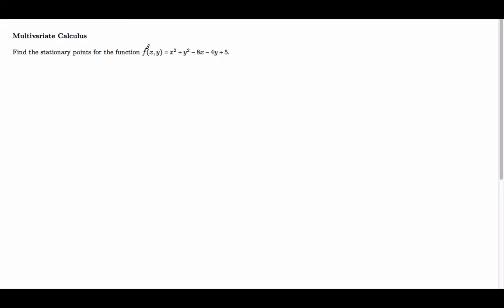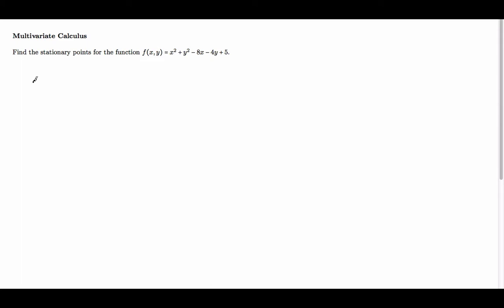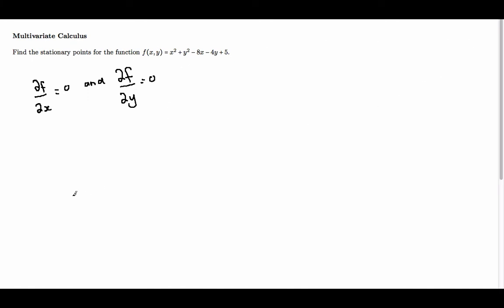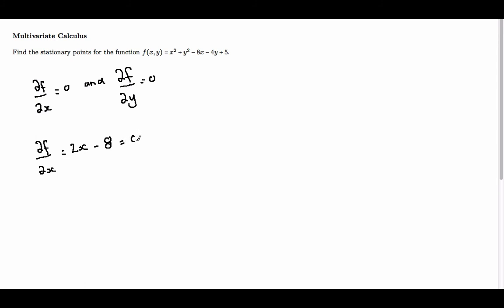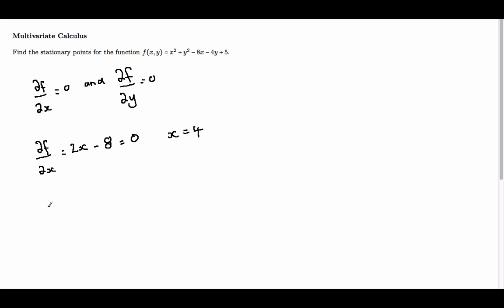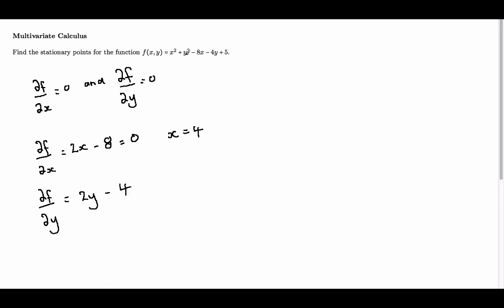Stationary Points using Partial Derivatives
Using partial differentiation to calculate the stationary points of a function in two variables.